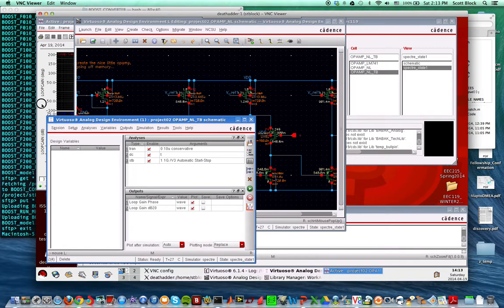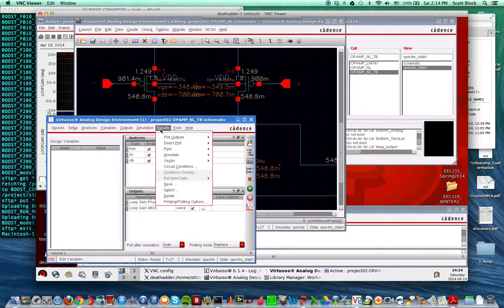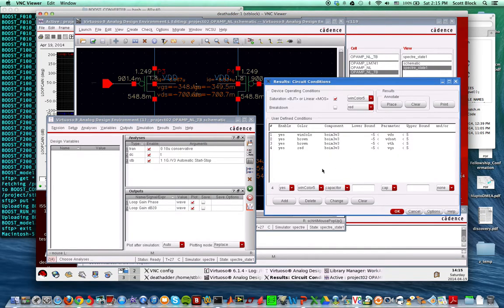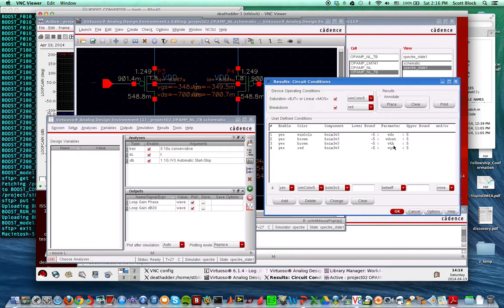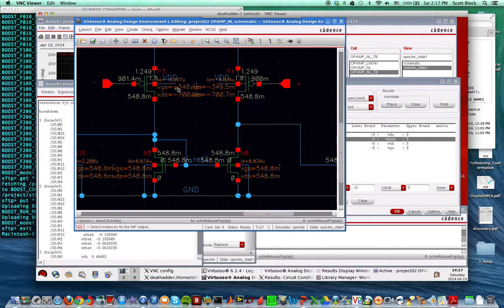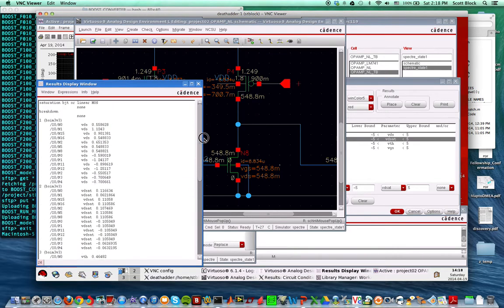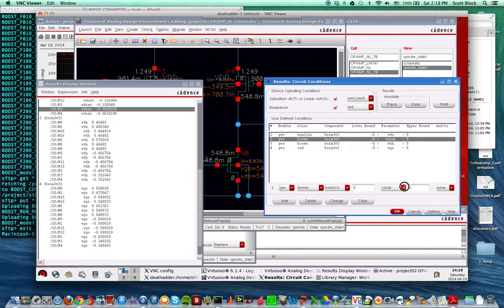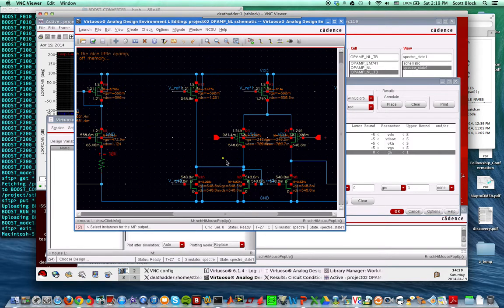EEC119 OPAMP Addendum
additional info on checking operating points of transistors